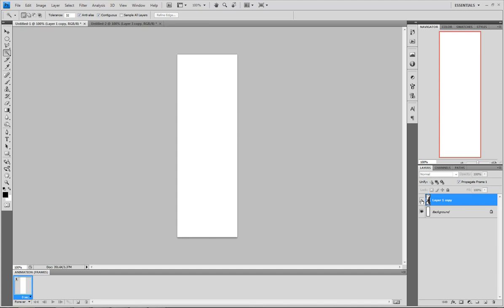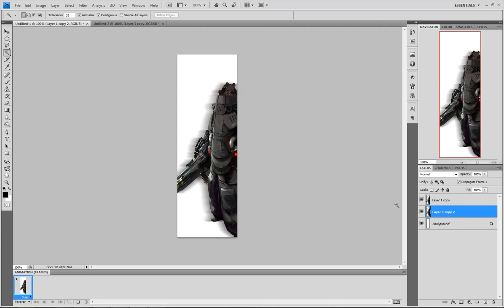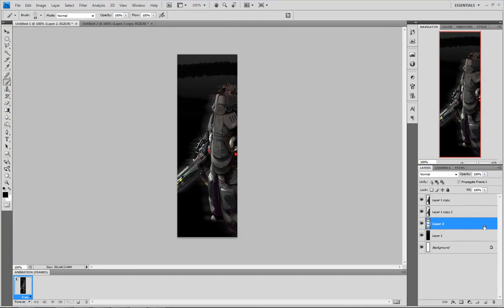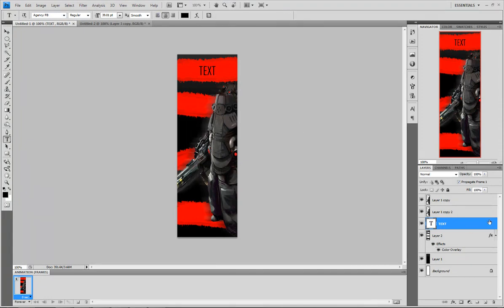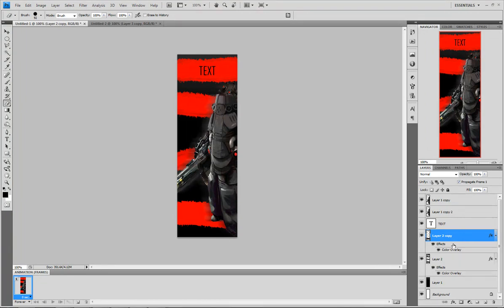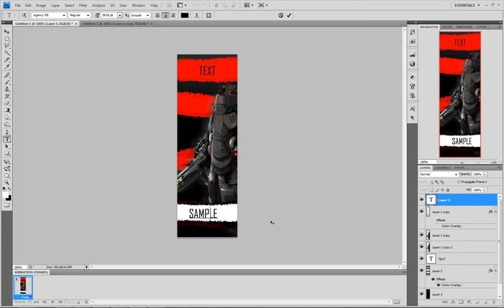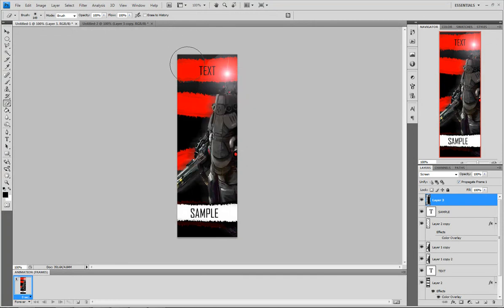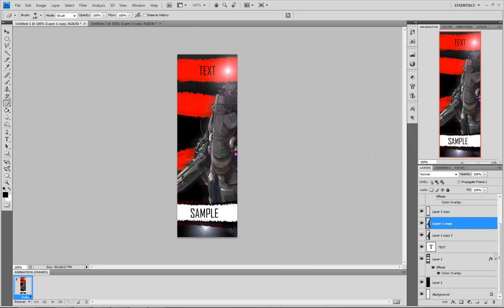How to make a Banner in Photoshop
A tutorial Request from Facebook  : AZN

Member Of MAk-Productions
Muhammad Ali
MAk Productions